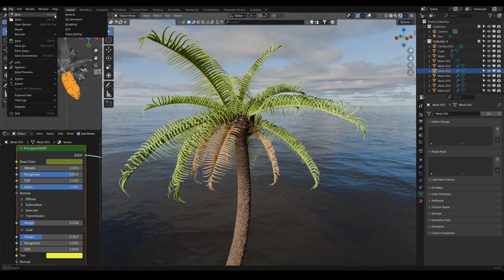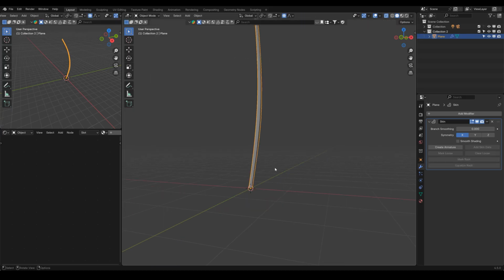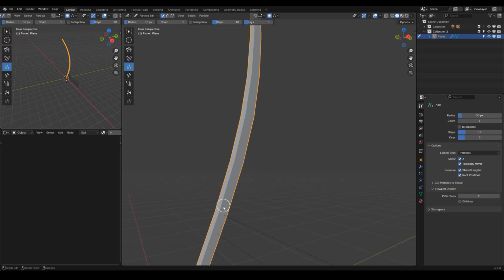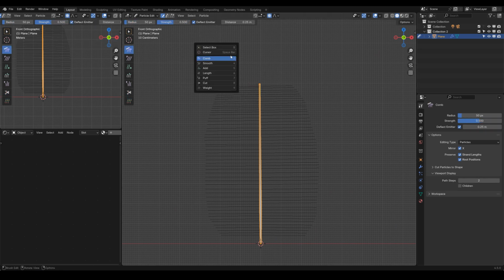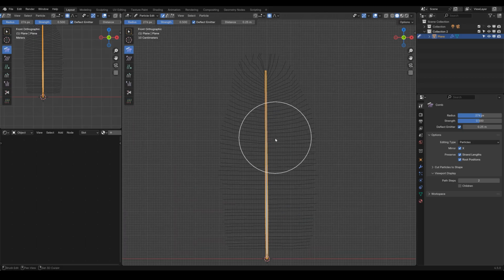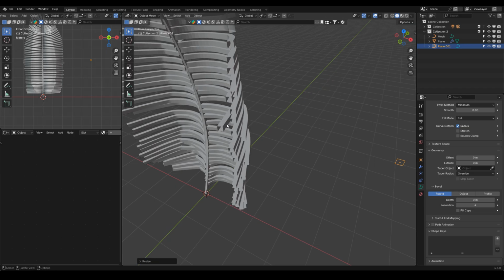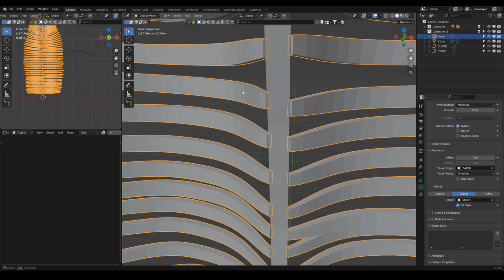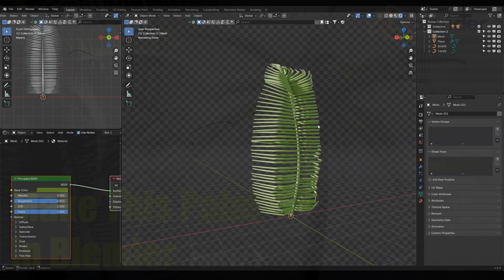Make This Palm in Blender Part 1 / 2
In this two part series, I go through the steps and techniques to build a realistic palm tree. Though only one leaf is created in this tutorial and duplicated for the whole tree, using this technique, you can make many individual leaves for your tree.

In this part, we make the leaf using the hair system and in the next part, we'll be making and procedurally texturing the rest of the tree.

The Infinite Landscape Package - All ITB trees and the Infinite Rock Builder